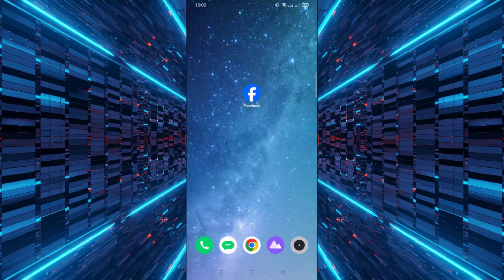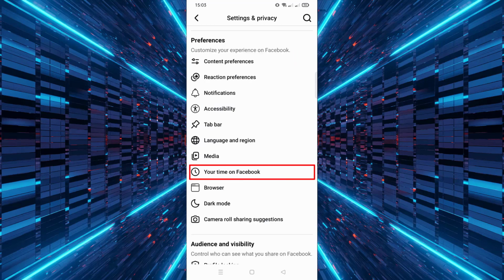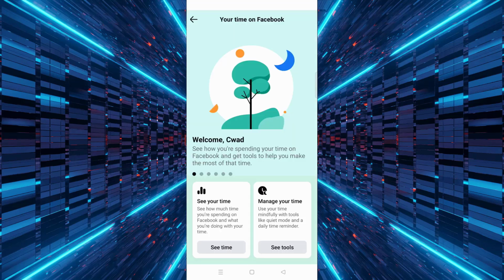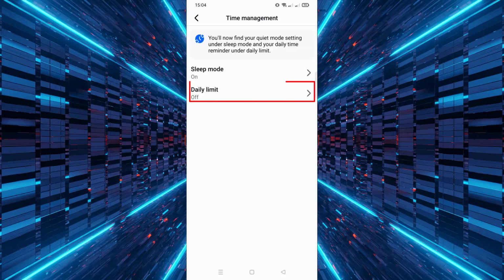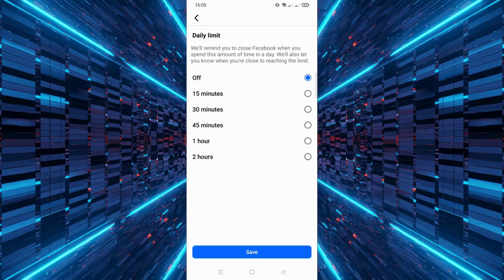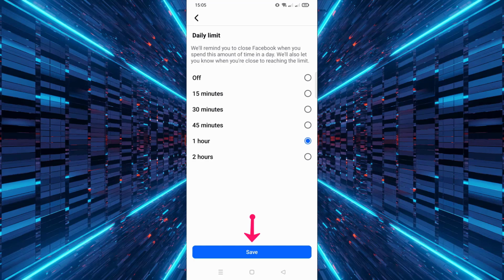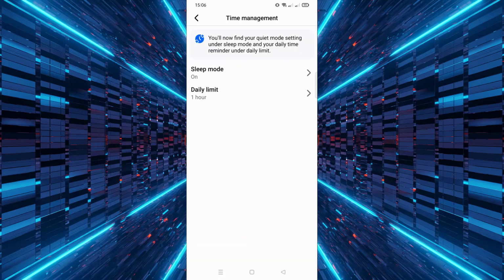How to Set a Daily Limit on Facebook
In this video, we'll show you how to set a daily time limit on the Facebook app.
Take control of your social media usage and avoid wasting too much time scrolling. ⏱️
This simple trick will help you manage your screen time with ease.
Set your Facebook limit and enjoy a more balanced digital life. 🌿
Make sure you check out this easy tutorial and let us know how it worked for you.
Remember, setting limits is a great way to improve your productivity and well-being. 💡